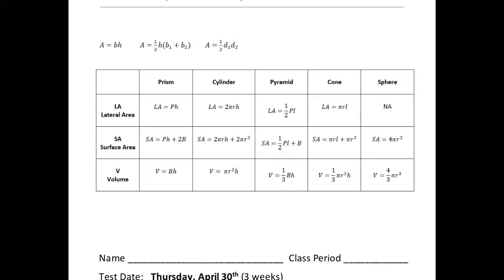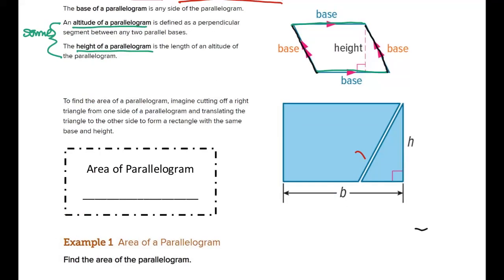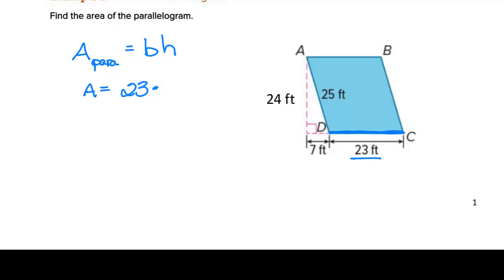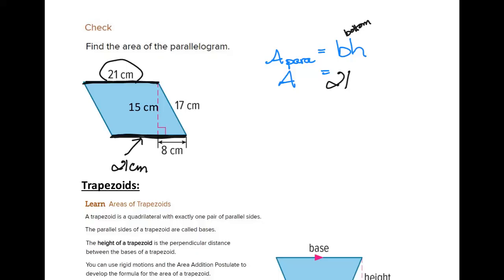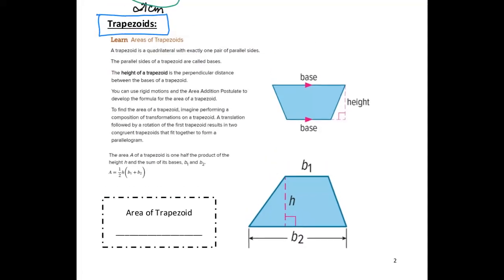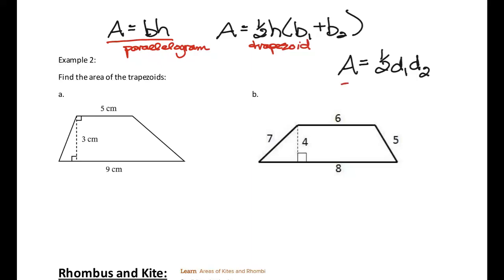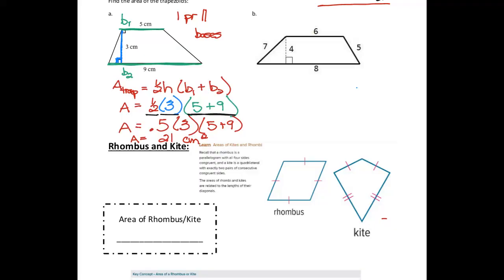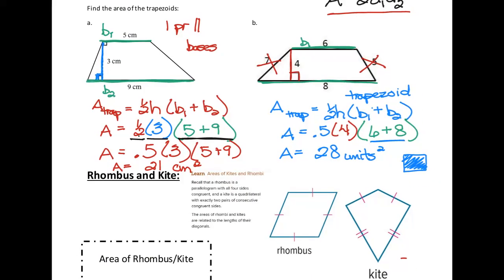4/13 Area of Parallelograms and Trapezoids